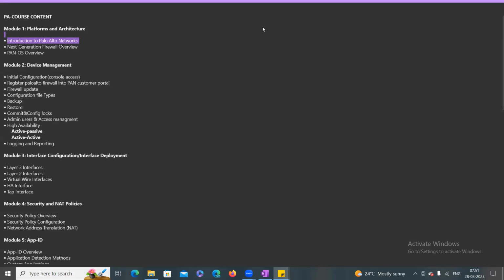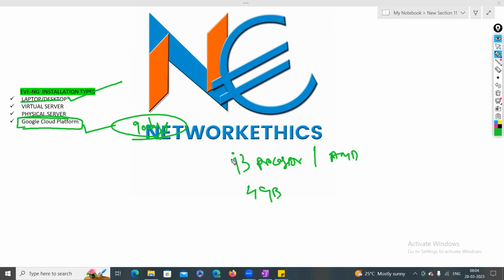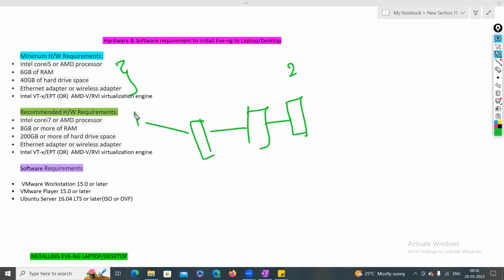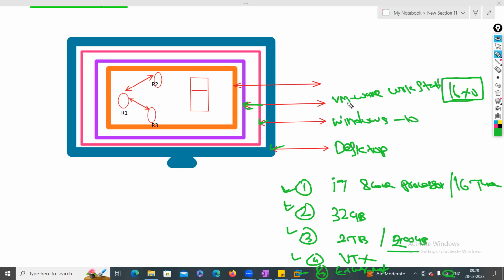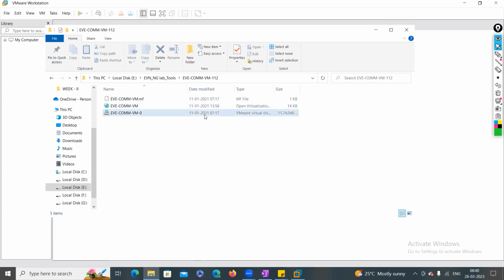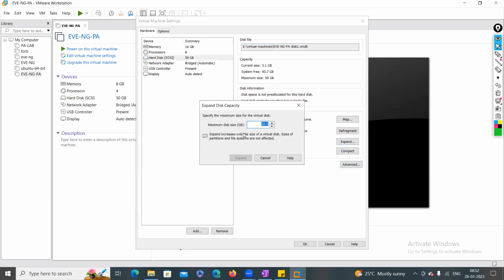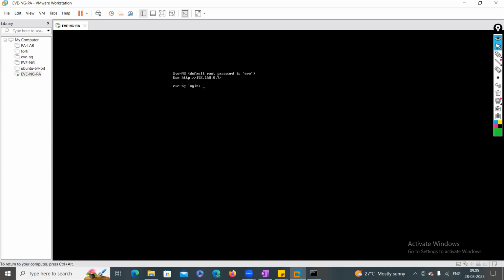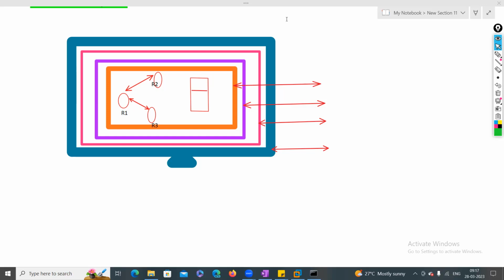EVE NG installation using OVF - part3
this video, explaining about how to install EVE-NG using OVF(Open Virtualization Format)